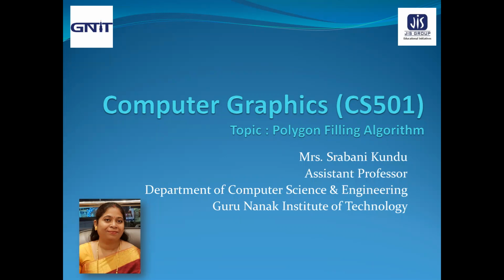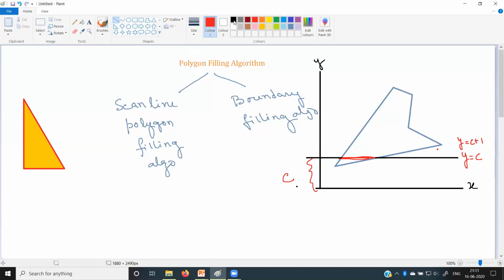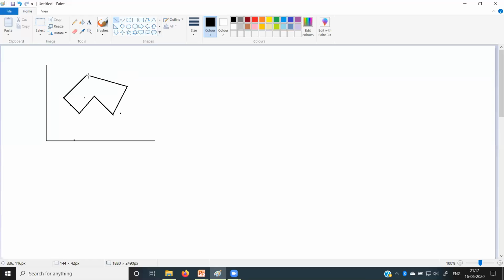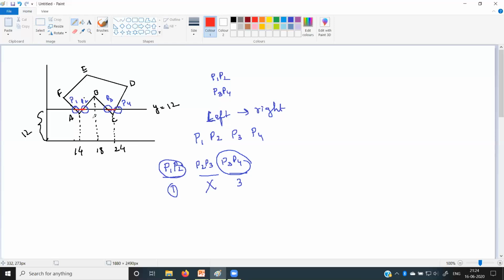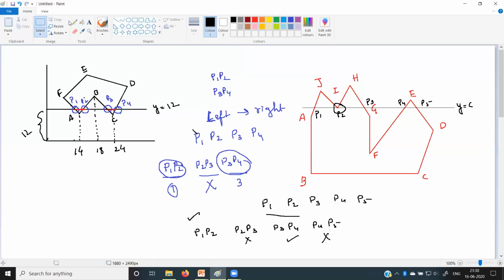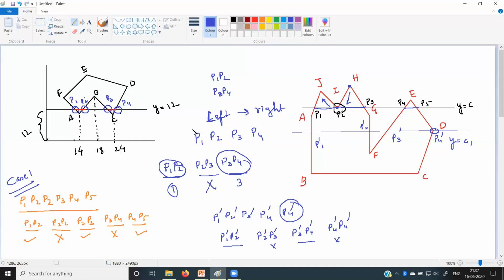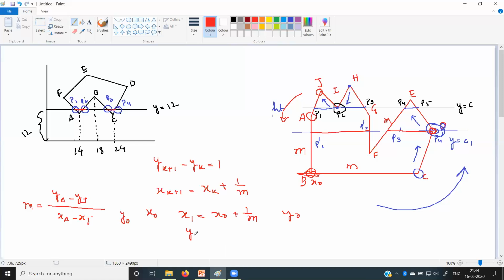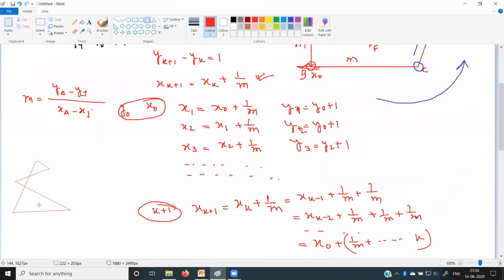Scan Line Polygon Filling Algorithm